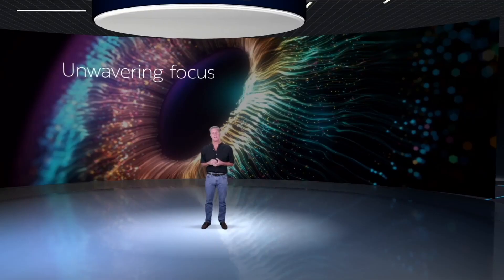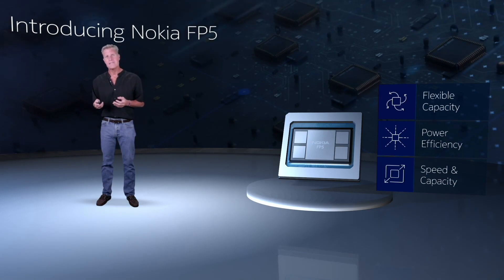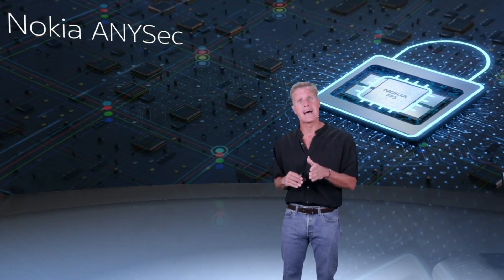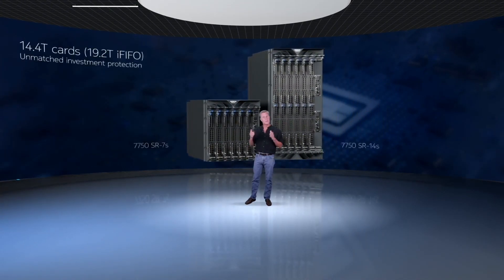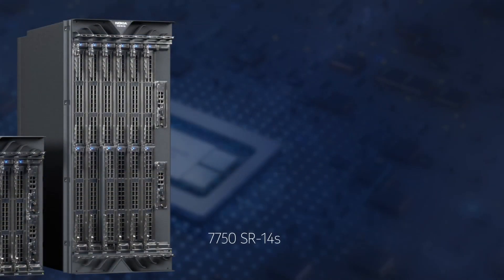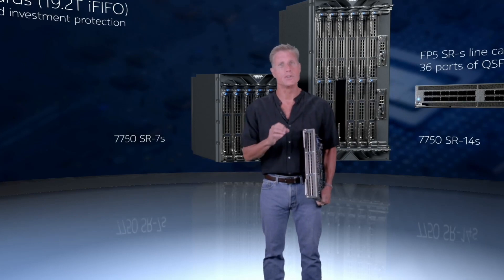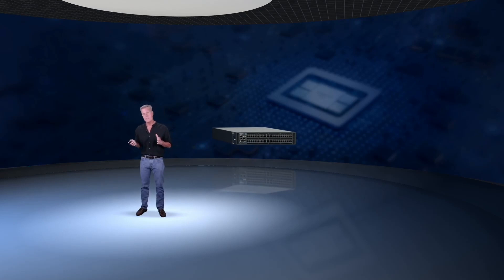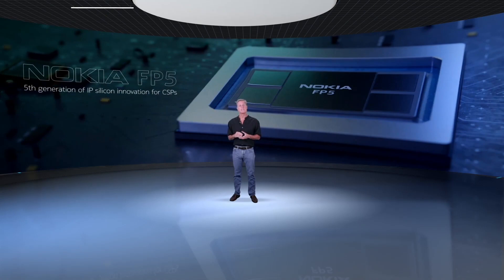Introducing Nokia FP5: Next steps in silicon innovation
Discover the next steps in silicon innovation with Ken Kutzler, Vice President, IP Routing Hardware, IP Networks Division. Ken introduces the new Nokia FP5, and talks about how the latest generation of FP technology is ready to master the unexpected of tomorrow. No compromises in design and fully focused on the requirements of service providers – going well beyond speed.